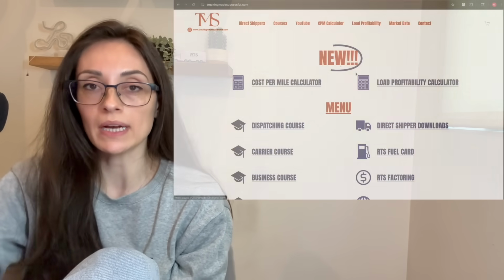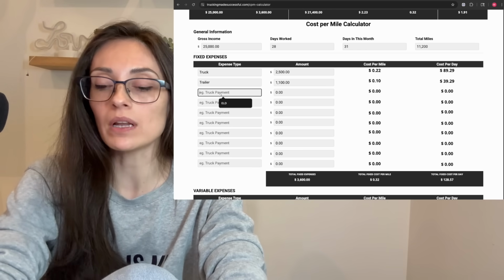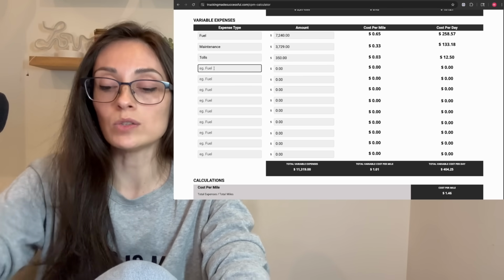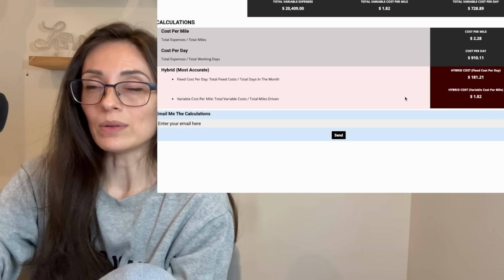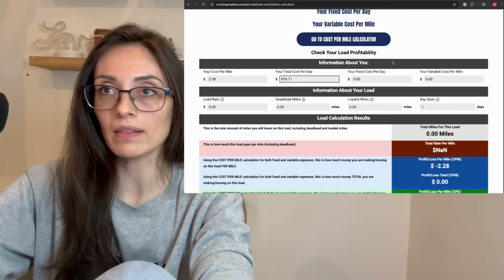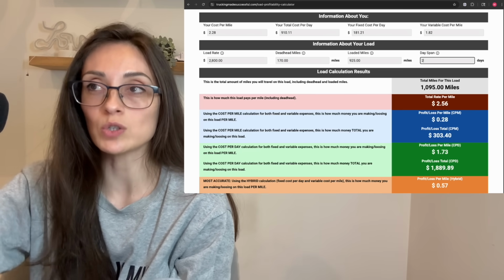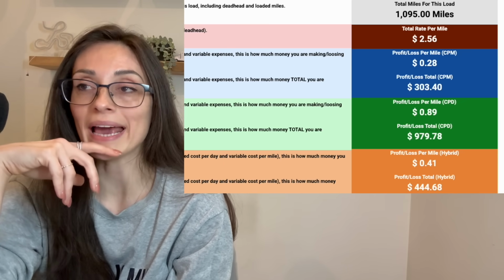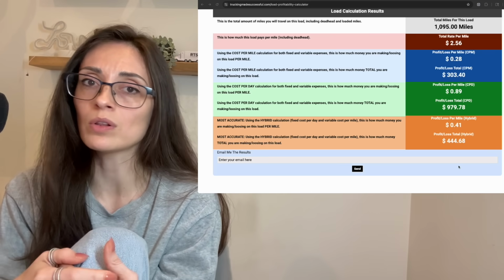The Most Important Video I Have Ever Made: Know Your COSTS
IMPORTANT: I have updated the Fixed Cost Per day calculation after this video to calculate based on total days in the month for accuracy.